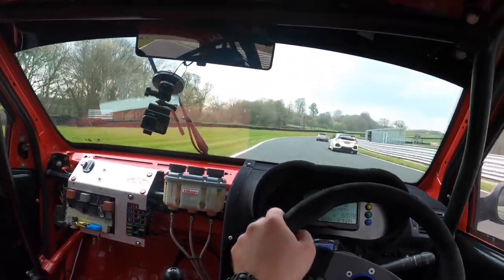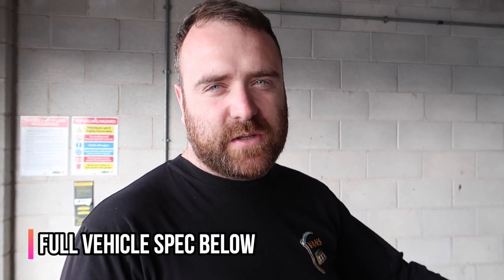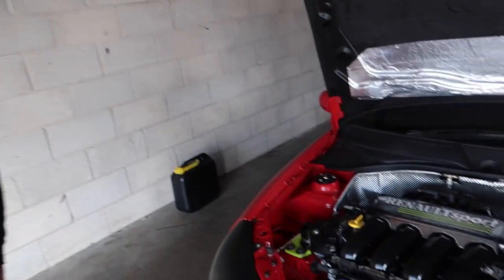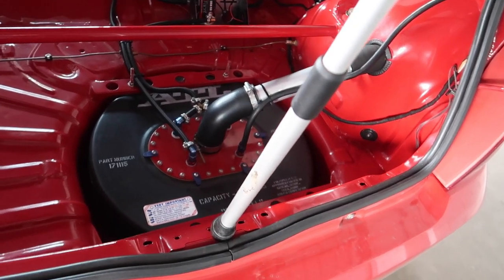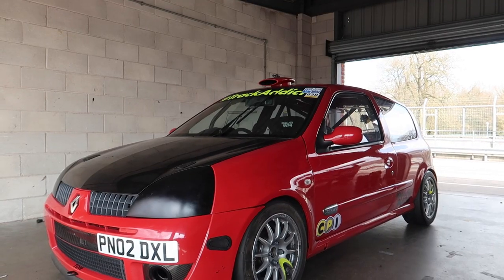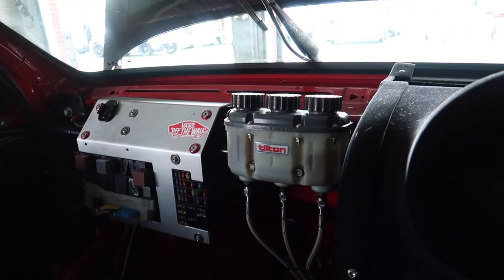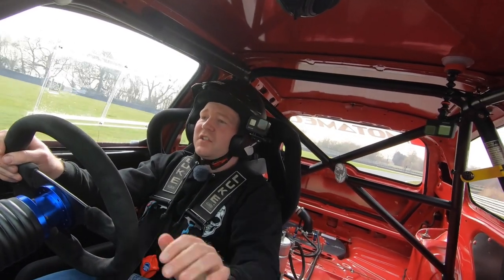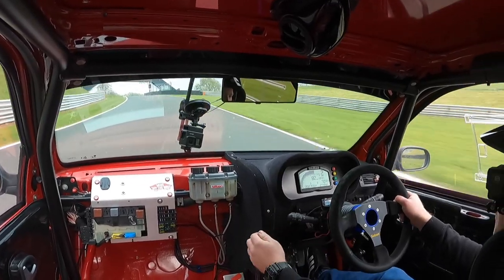Daves *198bhp* RenaultSport Clio 172 *900KG WEAPON!* 😮 - On Track Review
Renault Clio 172 Mk2
Engine, Gearbox and cooling
Full built engine making 198hp on the dyno
182 bottom end and ph1 172 head
Catcam 421 cam
Supertech oversized valves
MS engineering Ported and polished Inlets
Low temperature thermostat
Ramair induction filter
Uprated engine mounts
Gripper plated LSD differential
Pure motorsport low Radiator and shroud kit
Aluminum fabricated expansion bottle
Mocal sandwich plate
Proline motorsport custom oil cooler hoses
Motamec 13 row oil cooler
0.5l oil catch can
Koso water temp gauge
Custom engine harness (dead wiring removed)
Hella Horn
Ph1 ecu mapped by Chris at EFI Runcorn
182 manifold
Custom longlife exhaust system 2.5inch
Ph1 cable throttle body, with MS engineering modification
Power steering delete
Cup Altenator set up
Fuel regulated fuel rail
197 injectors

Exterior
Team Dynamics pro race 1.2s with Nankang ar1 semi slicks tyres
Oz F1s with Rainsport 5s
Carbon Zilla Carbon fibre Bonnet
CM composites fibreglass doors and boot door
Head light blanks (also have headlights for road)
CM composites roof scoop
Full poly carb window set, (doors rears and boot window)
Carbon fibre brake duct surrounds
3 x sets of aerocatches
Single wiper conversion

Handling / Chassis
Fully deseamed and stitch welded
Spax RSX Coilovers
Pms strengthen front arms with uprated bearing kits with caster adjustment
Strengthened rear beam with bearing kit
Whiteline rear ARB
Powerflex polybushed front ARB
Pms bump Steer kit
Cup Hubs
Ktec solid top mounts

Brakes
Wilwood 4 pot Midilite front calipers on Brembo maxi disc
Ebc rp1 front pads
Grooved rear disc
Obp bias valve
Proline braided custom flexies

Fuel system
ATL 30L fuel cell
ATL fuel filler
Tank breather
Torques AN fittings
Torques Nylon braided ful lines
Facet lift pump
APS send pump
1L swirl Pot

Interior
Wrap round bucket seat
Sabelt Steering wheel
Dash 2 Cluster
Steering coloum spacer
Pms carbon shifter
Odyssey pc680 battery
Flocked half cut dash
Tilton brake and clutch resivor
Obp pedal box
Kill switch
Fire extinguisher, (for extinguishing the engine bay)
CM composites door cards
Luke 4 point harness
Saftey devices roll cage with Mark fish Motorsport welded on add ons to strut towers